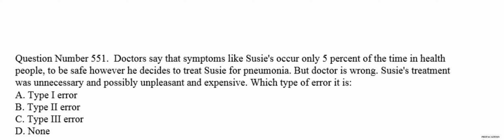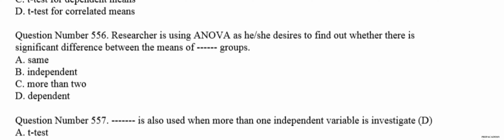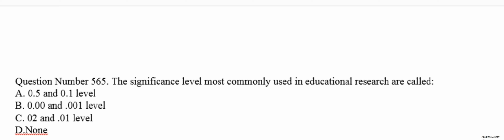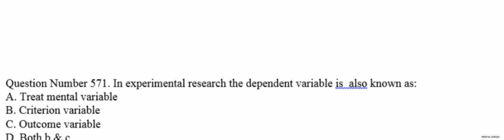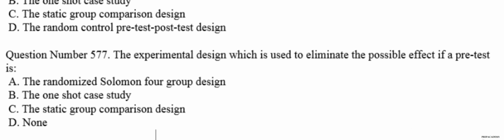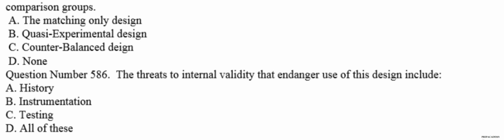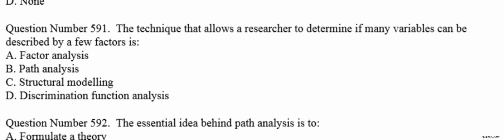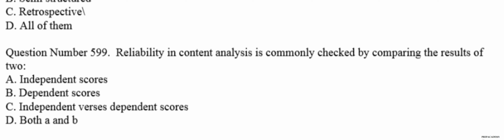Test Preparation IPFP Research management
New IPFP Policy 2022
Test Series Question